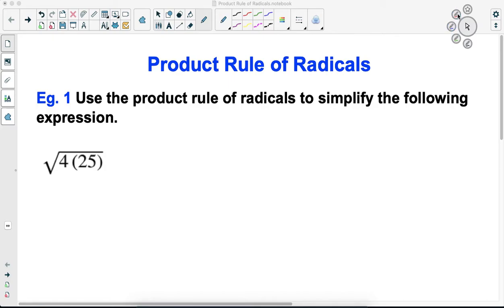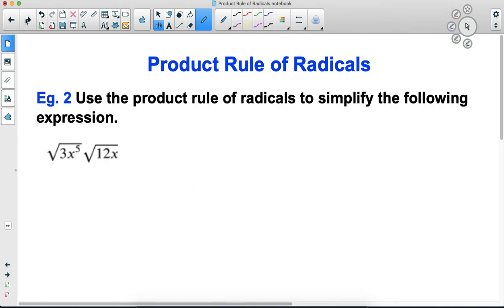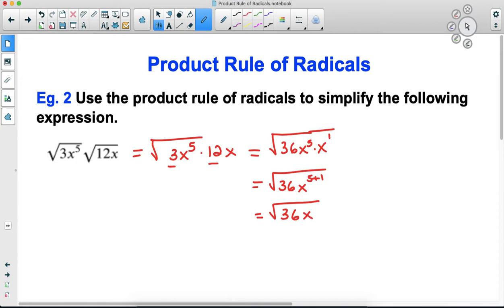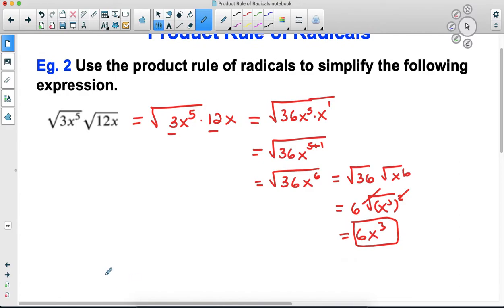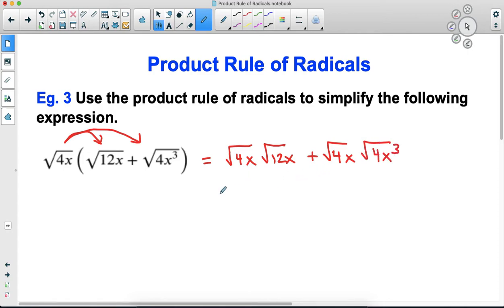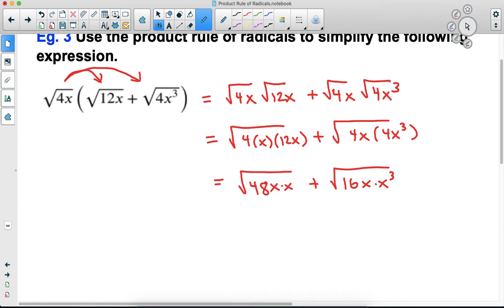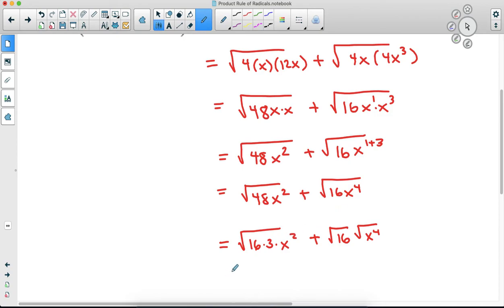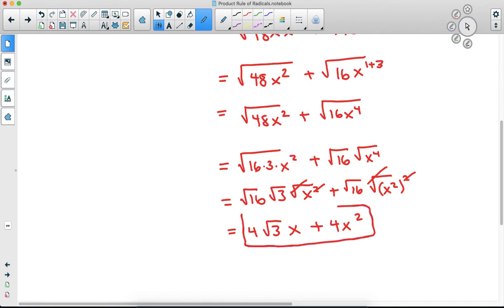Product Rule of Radicals